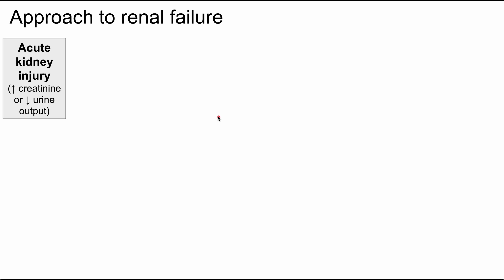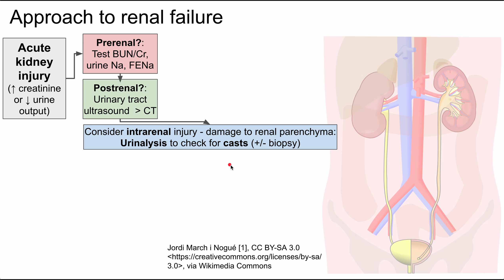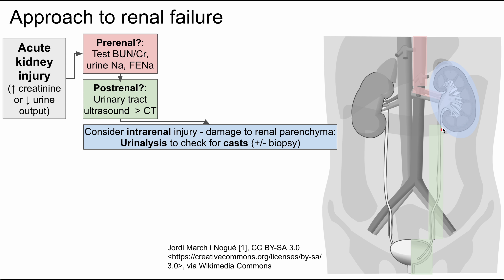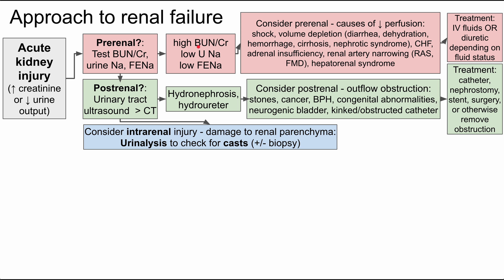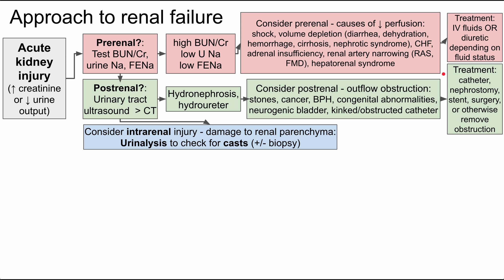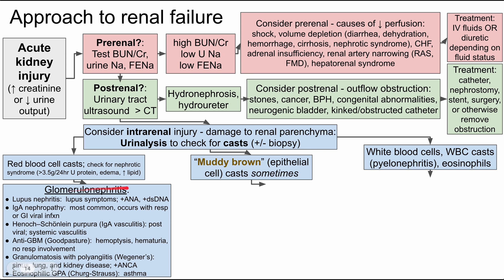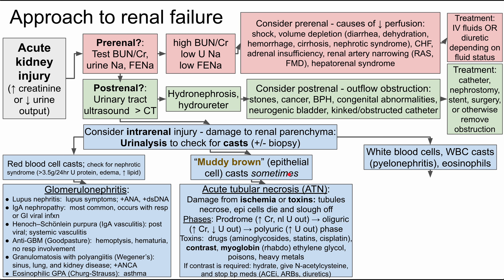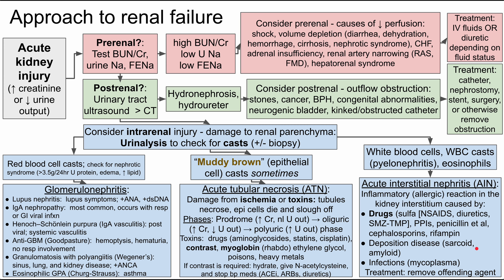Approach to renal failure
This is a video on how to approach a patient with renal failure.

This video was made using Google Slides.
Graphics were created or adapted from Wikimedia Commons.

ADDITIONAL TAGS:
Acute kidney injury
(↑ creatinine or ↓ urine output)
Prerenal?:
Test BUN/Cr, urine Na, FENa
Postrenal?:
Urinary tract ultrasound    CT
Consider intrarenal injury - damage to renal parenchyma:
Urinalysis to check for casts (+/- biopsy)
Prerenal
Intrarenal
Postrenal
U osmolality (mOsm/kg)
high ( 500); low U output
low ( 350)
low ( 350)
Serum BUN/Cr
high ( 20); water is retained (↑ RAAS), BUN is reabsorbed, Cr isn’t
low ( 15); damaged lumen epithelial cells, can’t reabsorb BUN
nonspecific
U Na (mEq/L)
low ( 10)
high ( 40); can’t reabsorb Na
high ( 40)
FENa
low ( 1%)
high ( 2%)
 1%
sulfamethoxazole/trimethoprim
Acute interstitial nephritis (AIN):
Inflammatory (allergic) reaction in the kidney interstitium caused by:
Drugs (sulfa [NSAIDS, diuretics, SMZ-TMP], PPIs, penicillin et al, cephalosporins, rifampin
Deposition disease (sarcoid, amyloid)
Infections (mycoplasma)
Treatment: remove offending agent
Glomerulonephritis:
Lupus nephritis:  lupus symptoms; +ANA, +dsDNA
IgA nephropathy:  most common, occurs with resp or GI viral infxn
Henoch–Schönlein purpura (IgA vasculitis): post viral; systemic vasculitis
Anti-GBM (Goodpasture):  hemoptysis, hematuria, no resp involvement
Granulomatosis with polyangiitis (Wegener’s):  sinus, lung, and kidney disease; +ANCA
Eosinophilic GPA (Churg-Strauss):  asthma
Treatment:
catheter, nephrostomy, stent, surgery, or otherwise remove obstruction
Acute kidney injury
Prerenal?:
high BUN/Cr
low U Na
low FENa
Consider prerenal - causes of ↓ perfusion:
shock, volume depletion (diarrhea, dehydration, hemorrhage, cirrhosis, nephrotic syndrome), CHF, adrenal insufficiency, renal artery narrowing (RAS, FMD), hepatorenal syndrome
Postrenal?:
Treatment:
IV fluids OR diuretic depending on fluid status
Hydronephrosis, hydroureter
Consider postrenal - outflow obstruction:
stones, cancer, BPH, congenital abnormalities, neurogenic bladder, kinked/obstructed catheter
Red blood cell casts; check for nephrotic syndrome ( 3.5g/24hr U protein, edema, ↑ lipid)
“Muddy brown” (epithelial cell) casts sometimes
White blood cells, WBC casts (pyelonephritis), eosinophils
Acute tubular necrosis (ATN):
Damage from ischemia or toxins: tubules necrose, epi cells die and slough off
Phases: Prodrome (↑ Cr, nl U out) → oliguric (↑ Cr, ↓ U out) → polyuric (↑ U out) phase
Toxins:  drugs (aminoglycosides, statins, cisplatin), contrast, myoglobin (rhabdo) ethylene glycol, poisons, heavy metals
If contrast is required: hydrate, give N-acetylcysteine, and stop bp meds (ACEi, ARBs, diuretics)